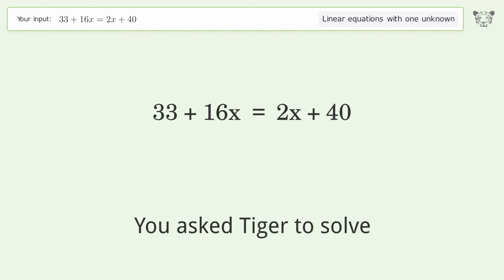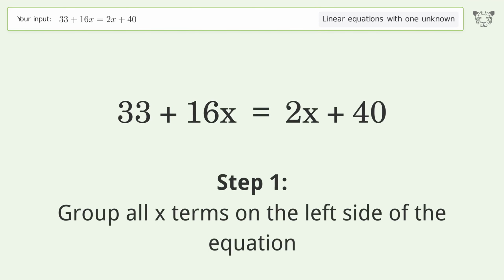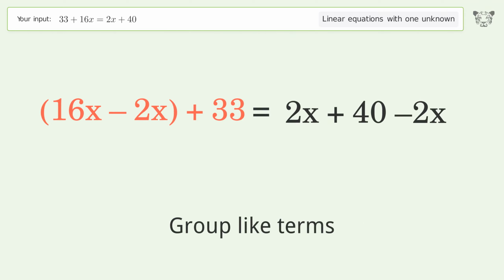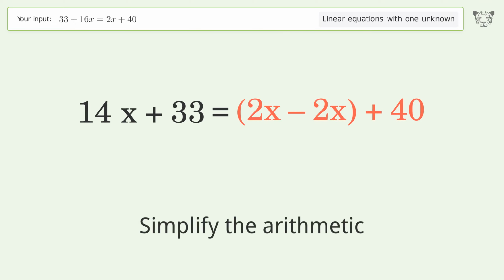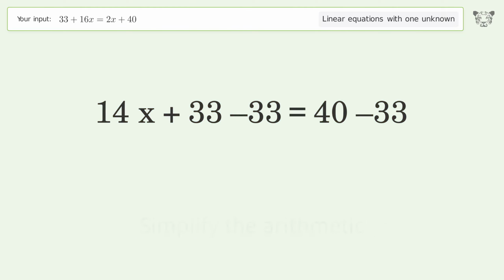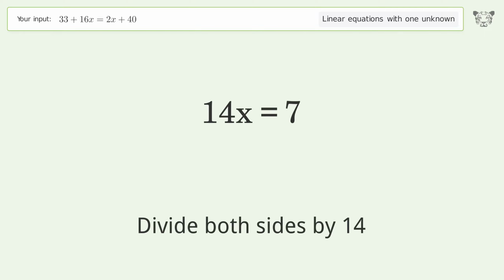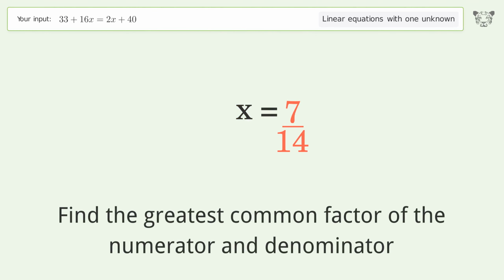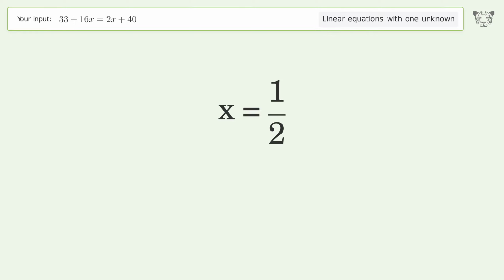Solve 33+16x=2x+40: Linear Equation Video Solution | Tiger Algebra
Struggling with 33+16x=2x+40? Watch our step-by-step video on Tiger Algebra to master this linear equation effortlessly. Also check out for more tips and tricks for dealing with linear equations with one unknown